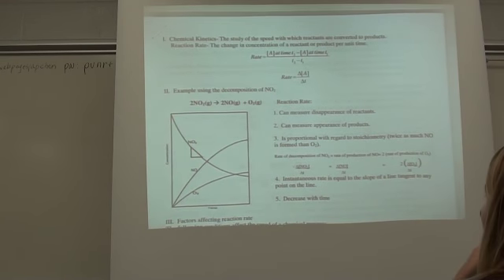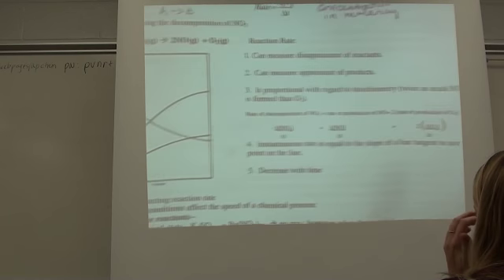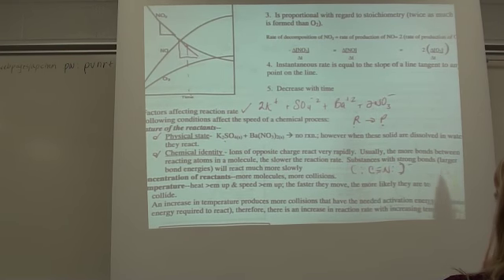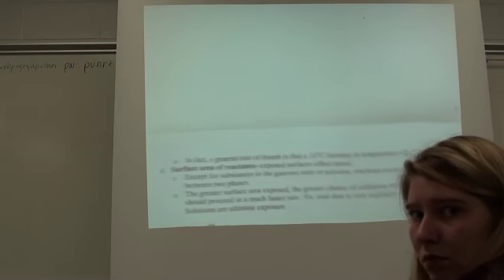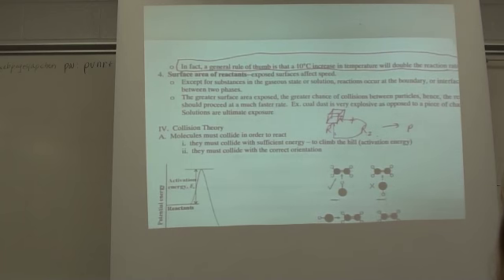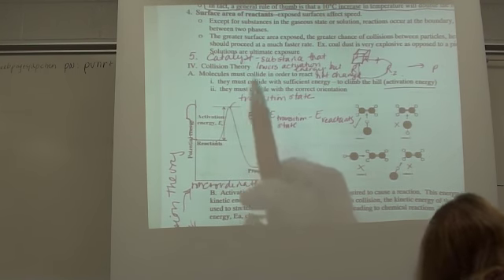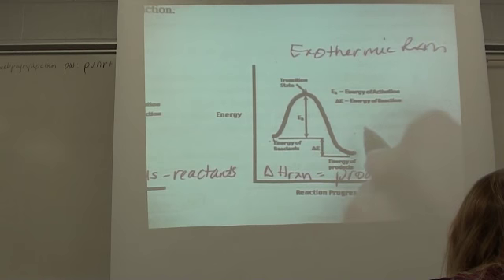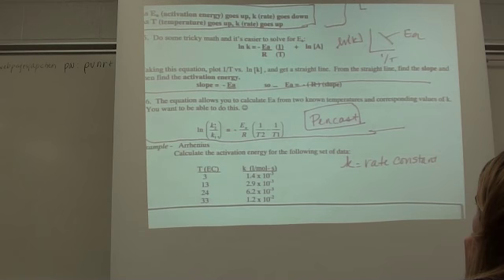Chemical Kinetics Notes